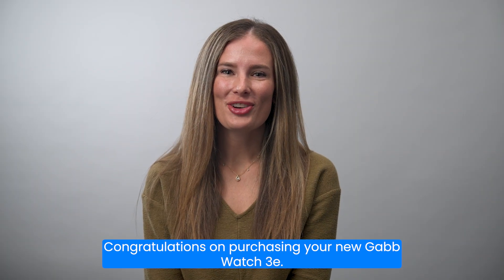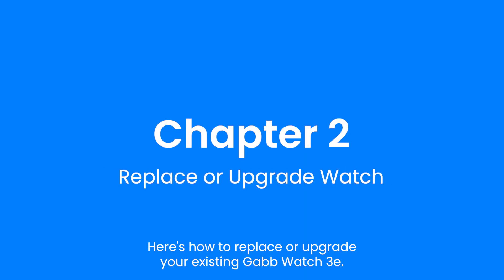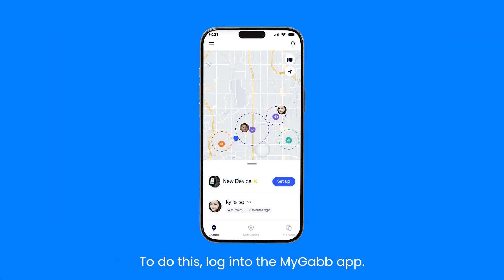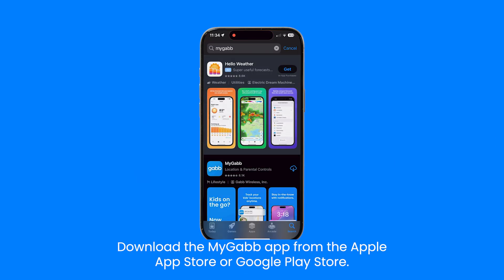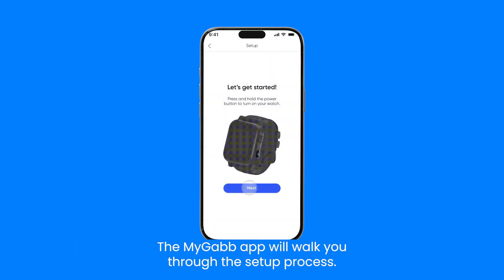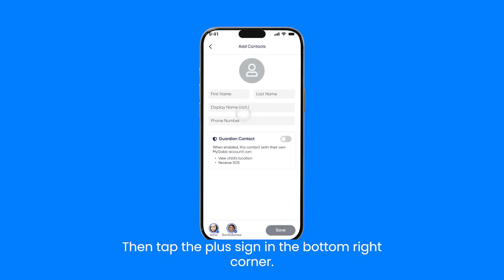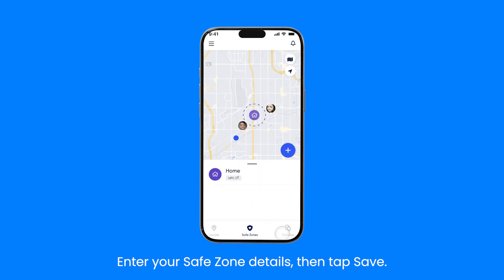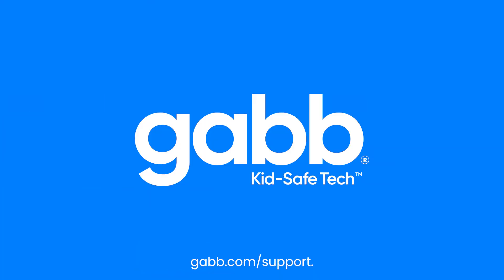How to Set Up Your Gabb Watch 3e | Quick Start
Looking for an easy way to set up your Gabb Watch 3e? ⌚ Whether you're activating a new line, upgrading an existing watch, or replacing an older device, this video walks you through every step to get your watch ready. Learn how to pair your watch with the MyGabb app, add approved contacts, set up Safe Zones, and more to keep your child connected and safe.

0:00 Getting Started: Setting up your Gabb Watch 3e
0:07 Chapter 1: New watch line
0:28 Chapter 2: Replace or upgrade watch
1:03 Chapter 3: Set up the MyGabb app
1:39 Chapter 4: Contacts and Safe Zones

👉 Follow these steps to ensure your Gabb Watch 3e is fully functional and customized for your family's needs.